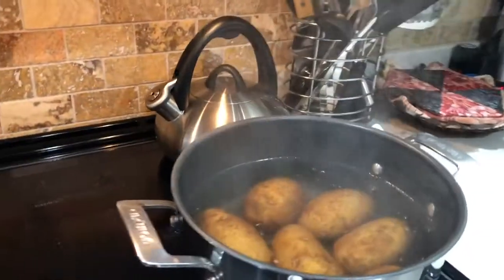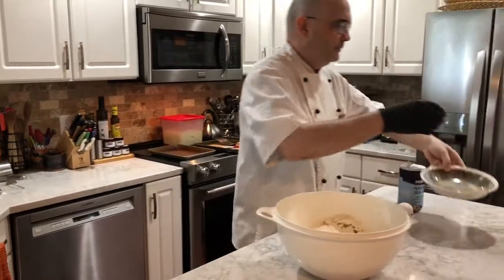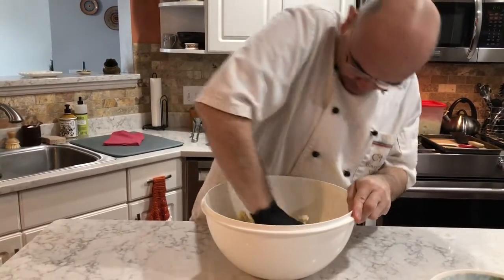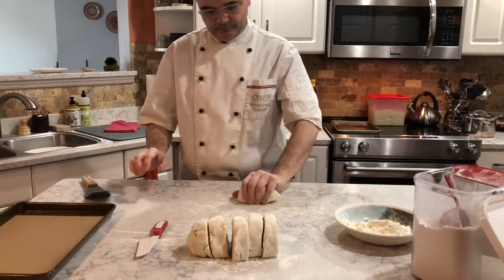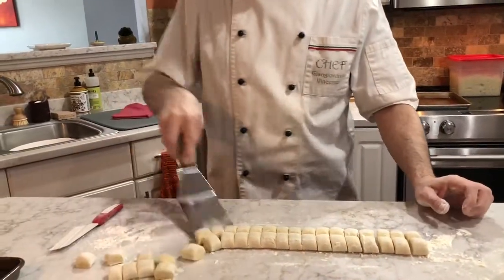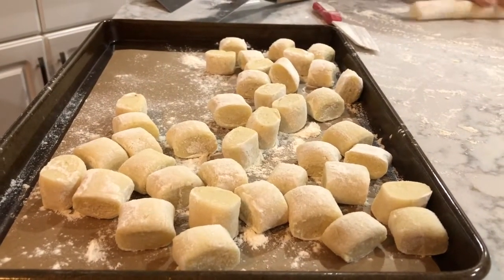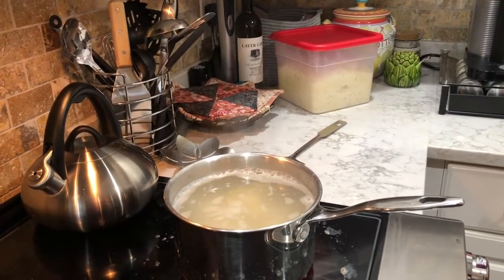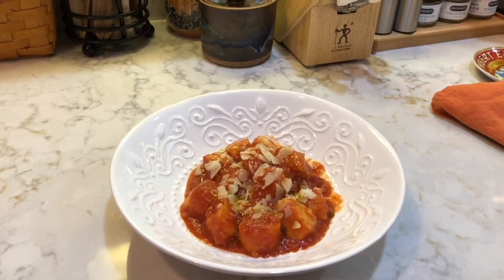Gnocchi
Learn how to make traditional gnocchi from an Italian chef - Vincenzo. This is his grandmother's recipe and is one of the reasons Vincenzo decided to become a chef. This recipe is featured in the book Love in a Tuscan Kitchen: Savoring Life Through the Romance, Recipes, and Traditions of Italy.